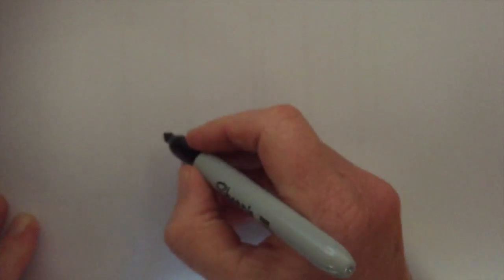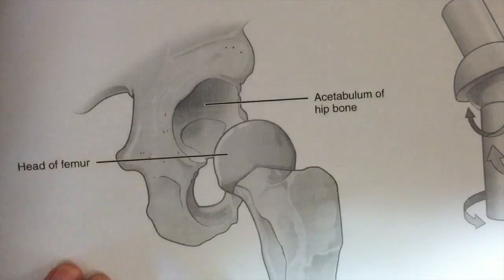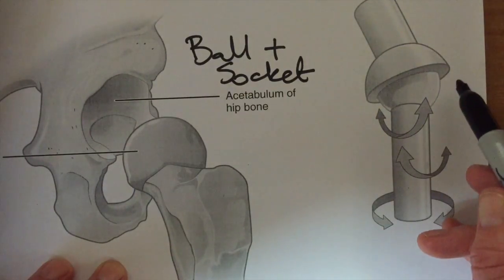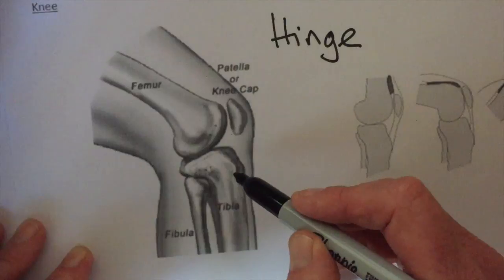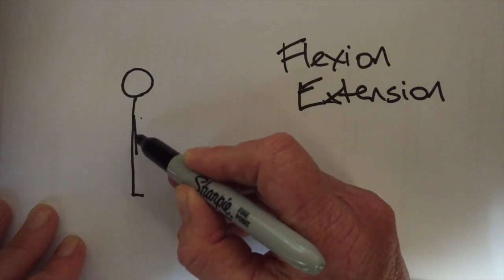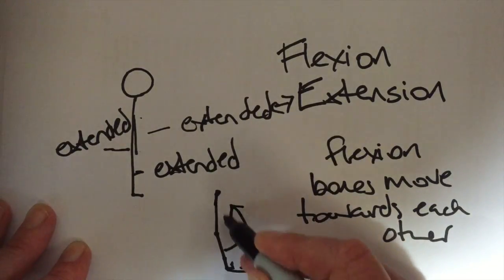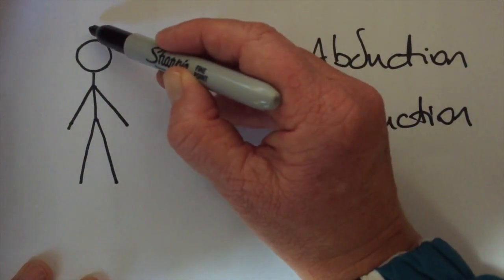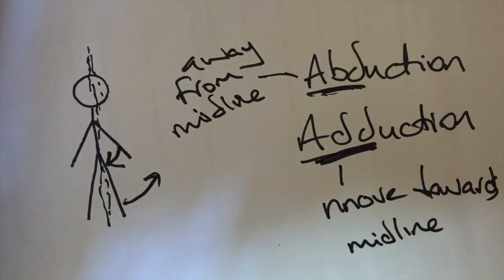Recap on Joints & Joint Movements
A recap on joint types and joint movements.